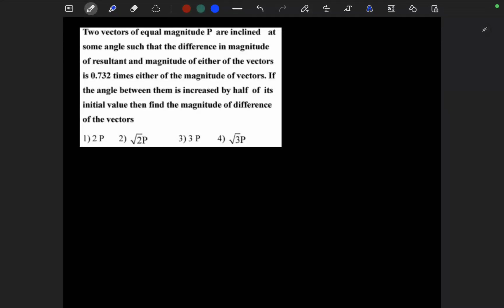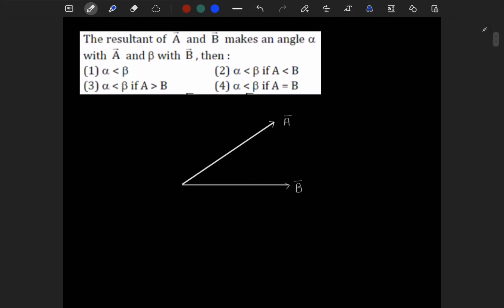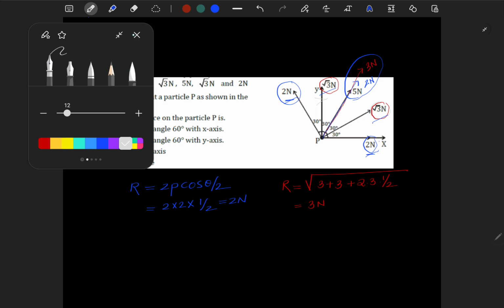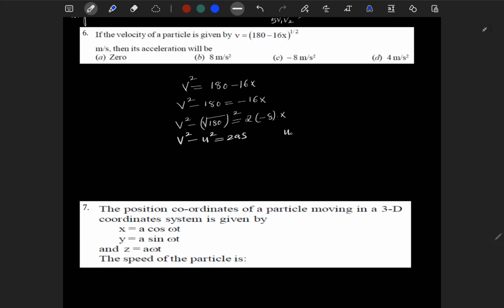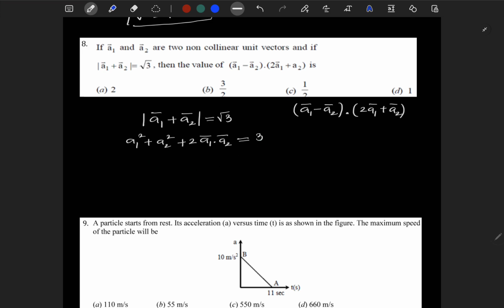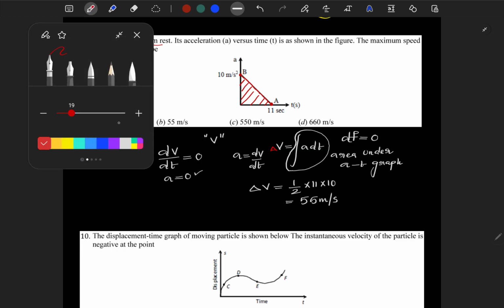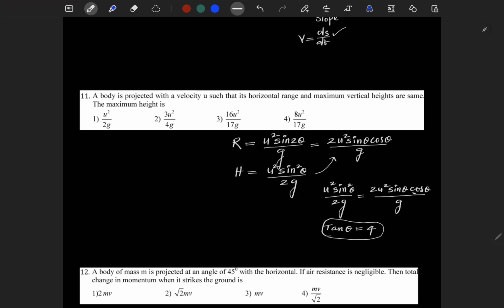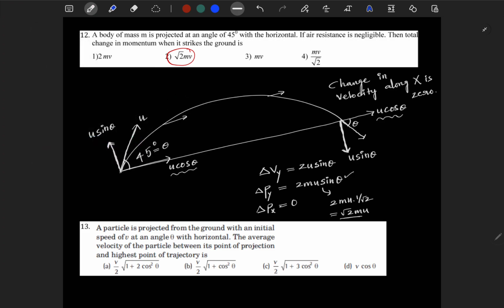27_08_2023 PAPER EXPLANATION/ PART-1